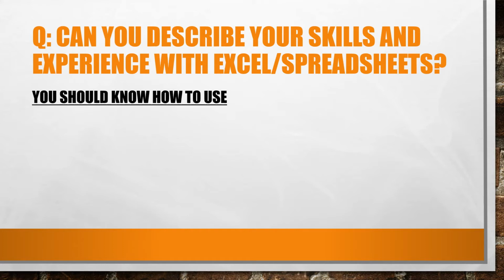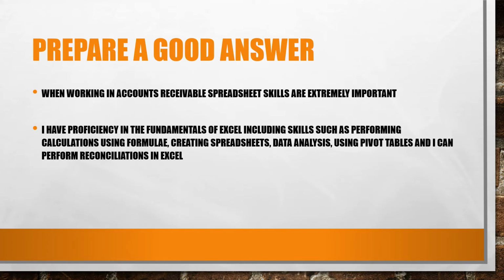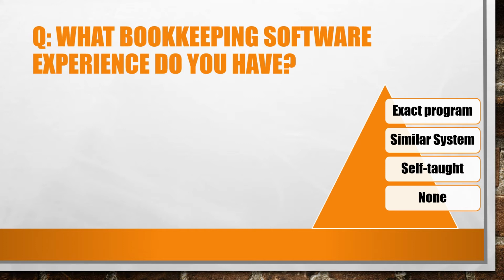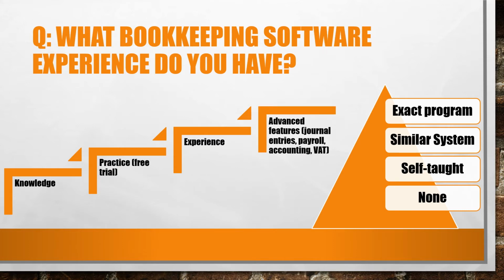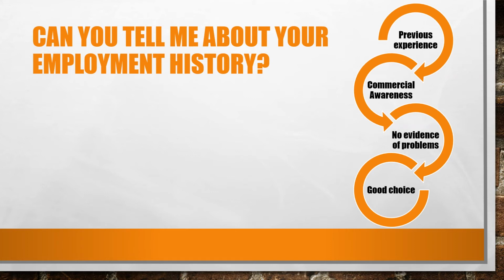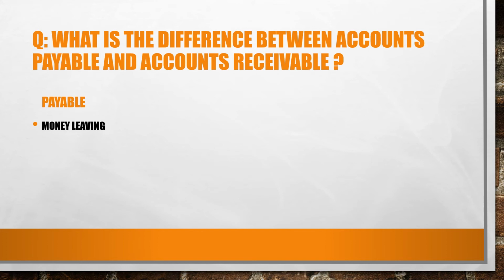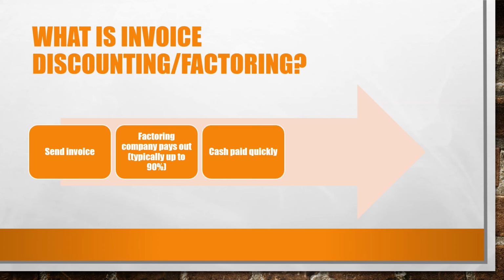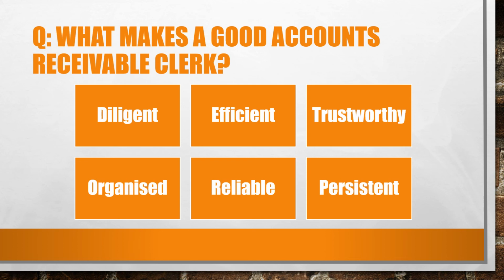Ultimate Guide to Accounts Receivable Interview Questions and Answers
In this video I will teach you everything you need to know to ace an accounts receivable interview and land a job working for a company in the accounts receivables department.